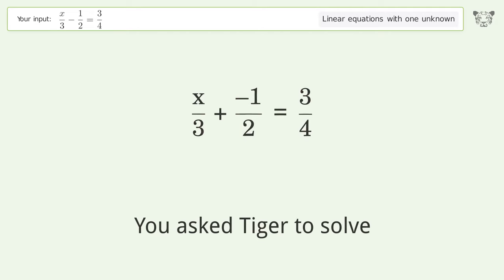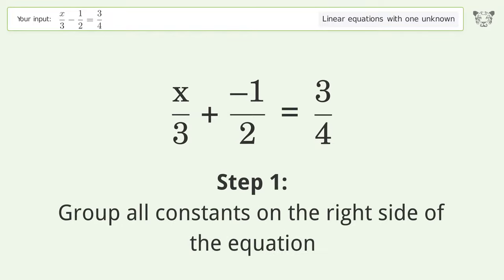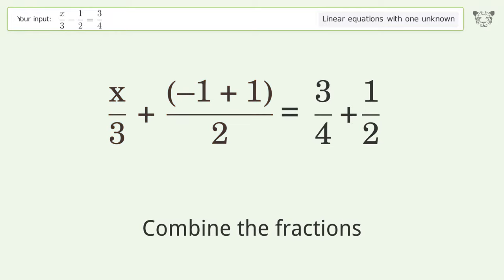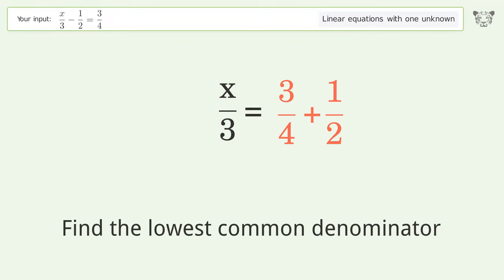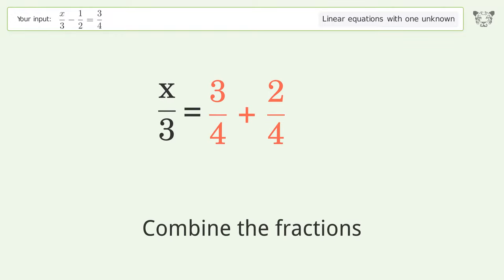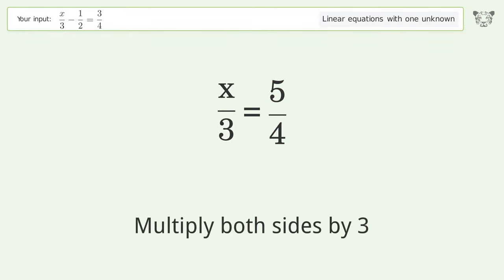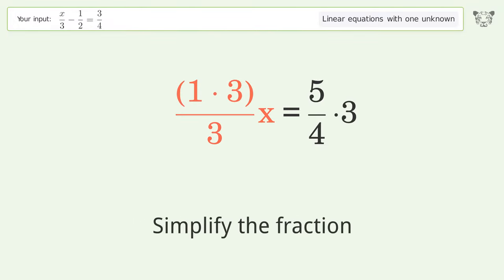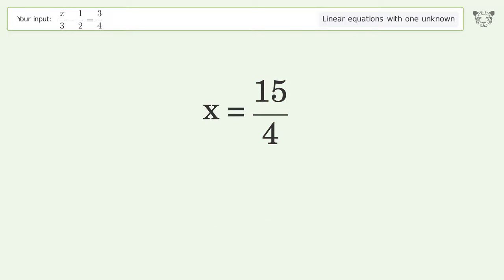Linear equation with one unknown: Solve x/3-1/2=3/4 step-by-step solution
Solving x/3-1/2=3/4 using the linear equation with one unknown solver

for a step-by-step and more tips and tricks for dealing with linear equations with one unknown.